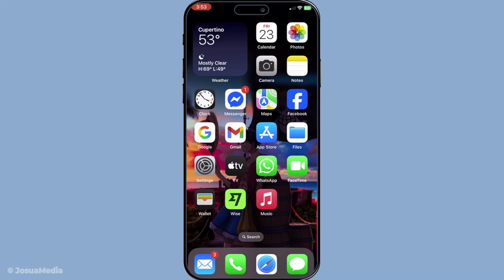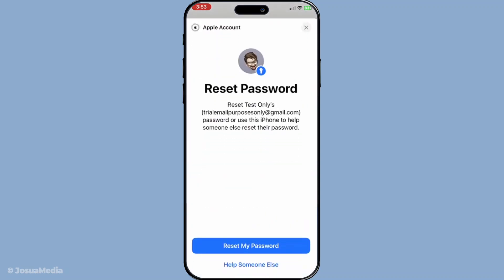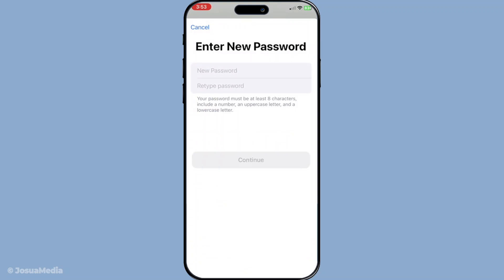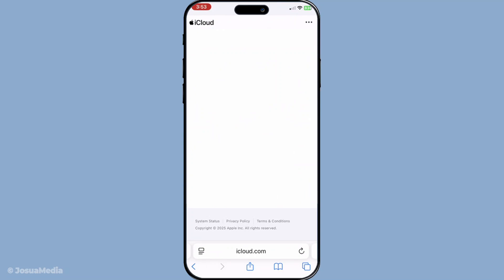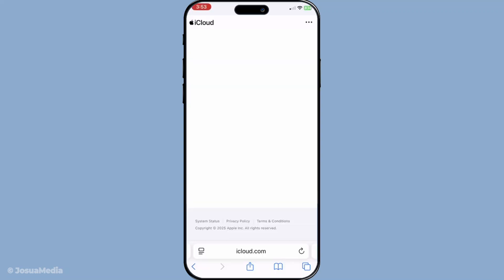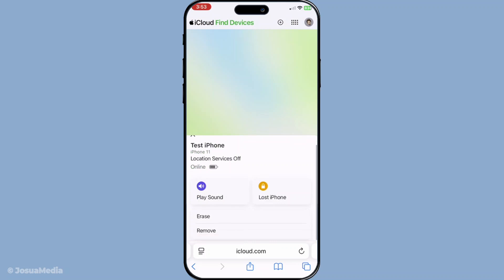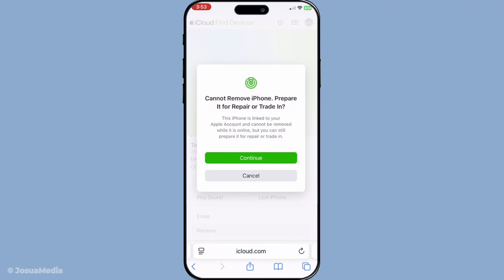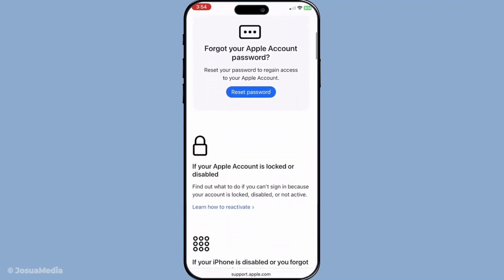How To Unlock Icloud Locked Iphone Or Ipad Without Apple Id Or Passcode (Full 2025 Guide)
How To Unlock Icloud Locked Iphone Or Ipad Without Apple Id Or Passcode (Ios 14 Or Later Supported) (Full 2025 Guide)